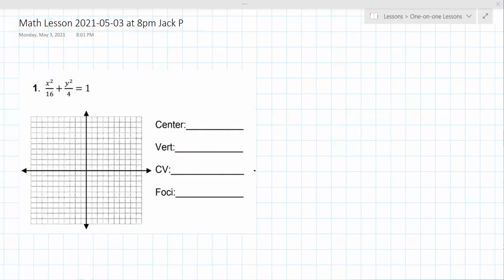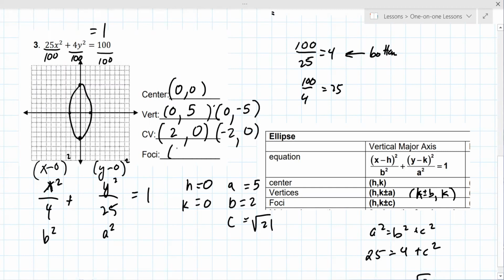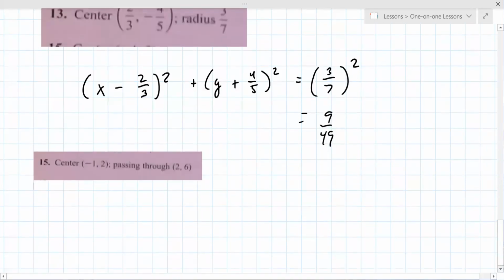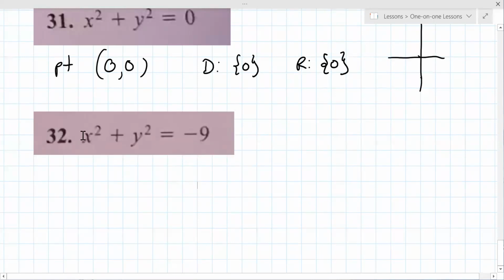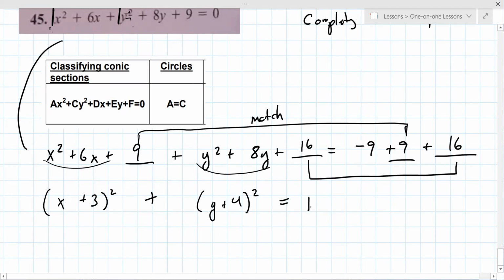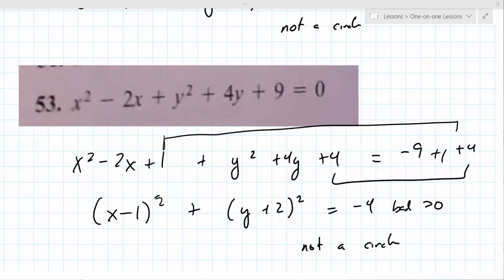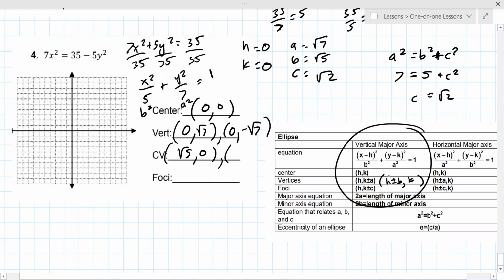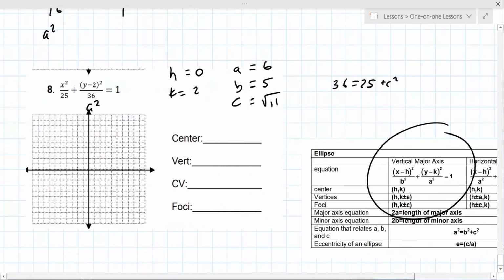High School Pre-Calculus Lesson 2021-05-03 at 8pm Jack P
This High School Pre-Calculus lesson covers topics including conic sections for circles and ellipses and the various characteristics of each including the center and radius for a circle, center, foci, vertices, co-vertices for an ellipse.